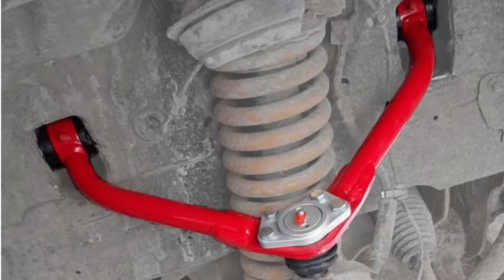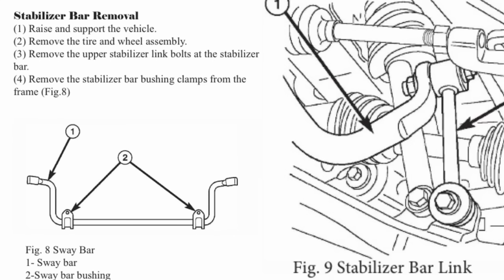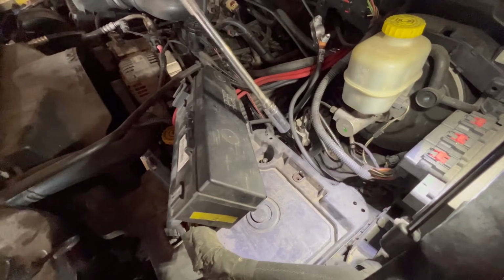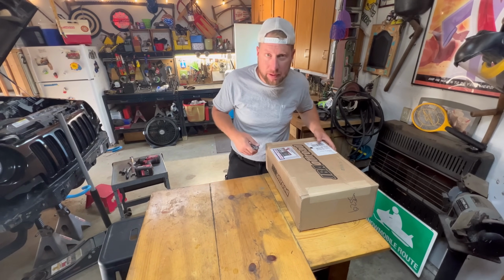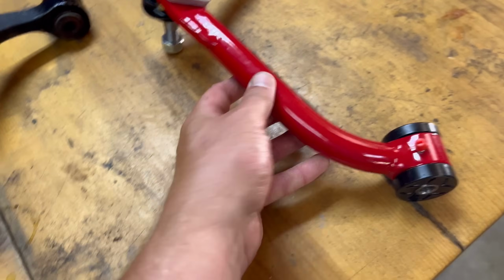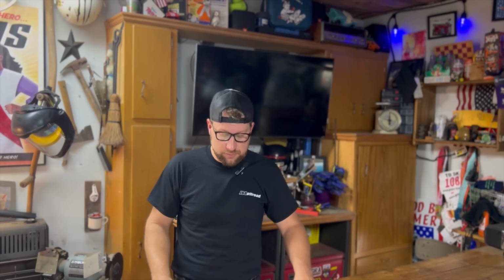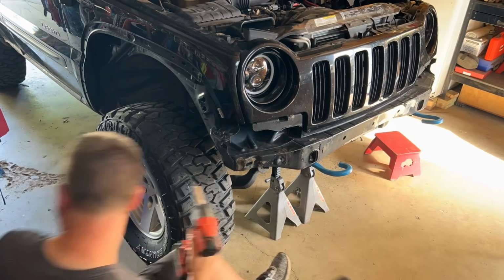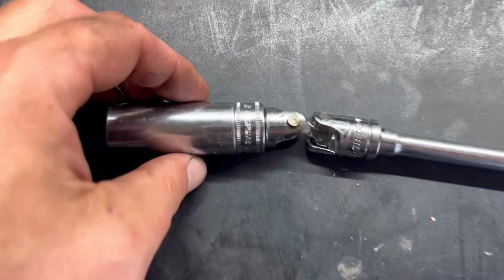How to Install UPPER CONTROL ARMS FOR A Lifted 2002-07 JEEP LIBERTY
During the video we install a lift kit from @jbaoffroad  .

Check out the links below for more content on the Motorsports we all love!

I'm on Instagram as macsspecialities. Install the app to follow my photos and videos.